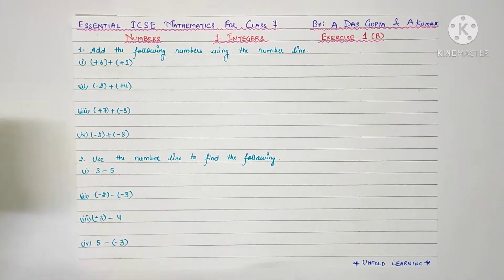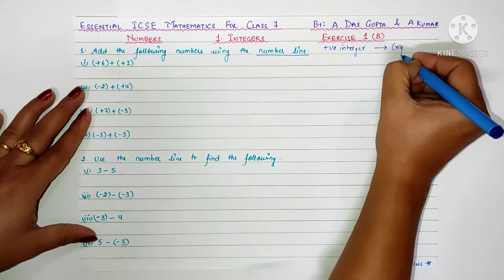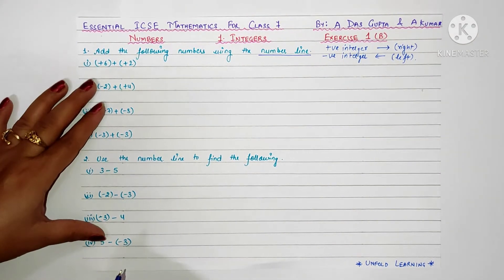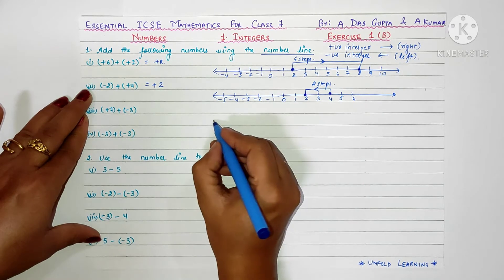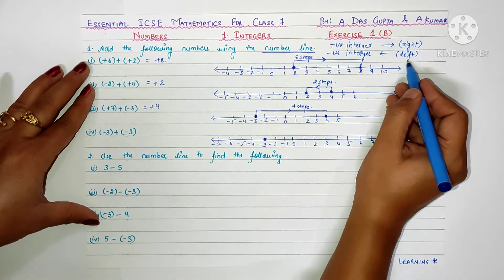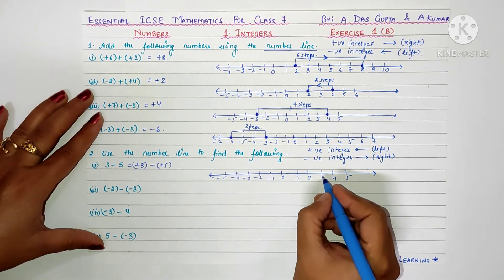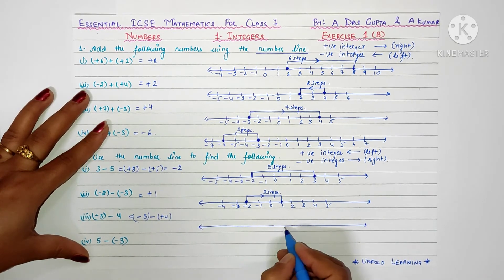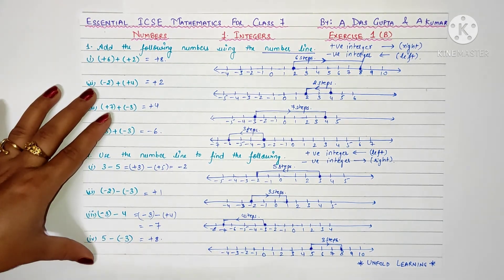ICSE|Mathematics|Class 7|A Das Gupta|Solutions|Numbers|1.Integers|Exercise -1B|Unfold learning